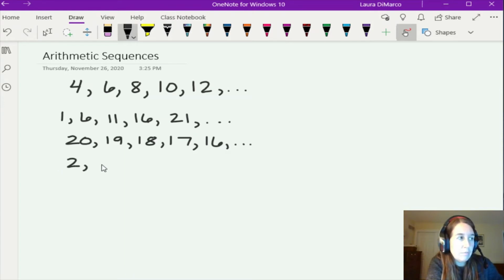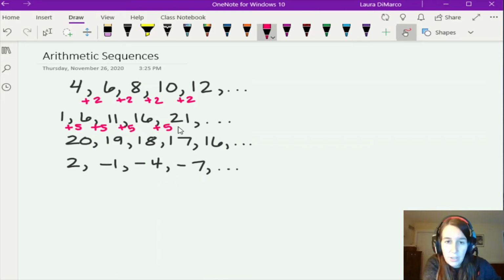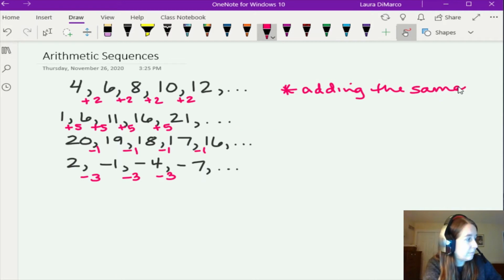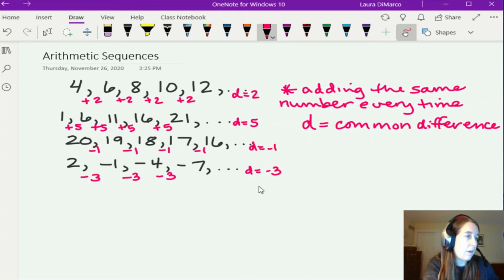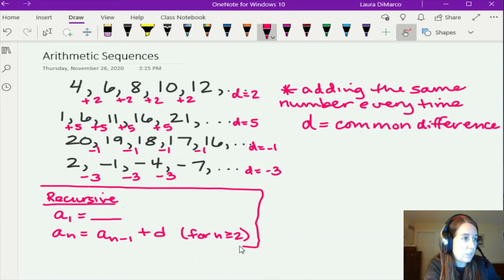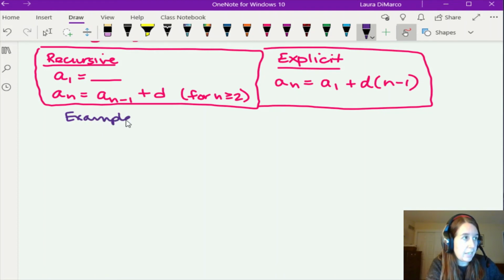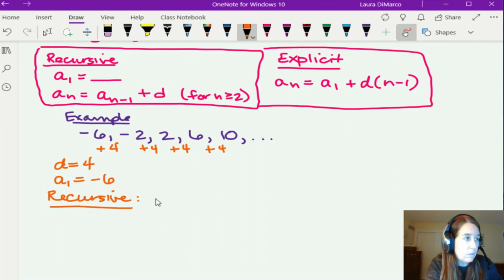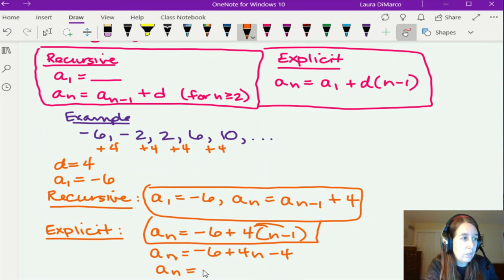Arithmetic Sequences 1